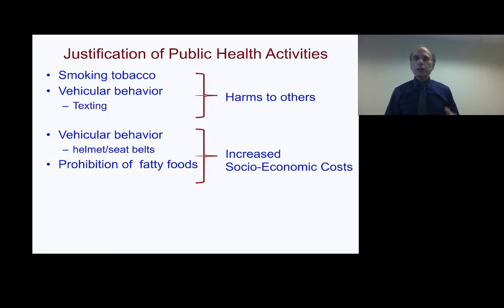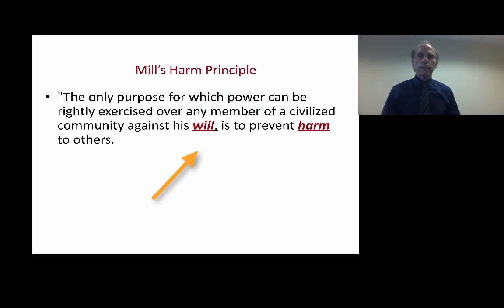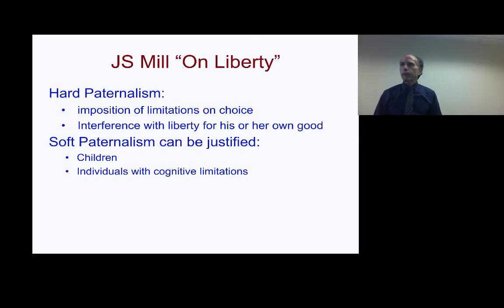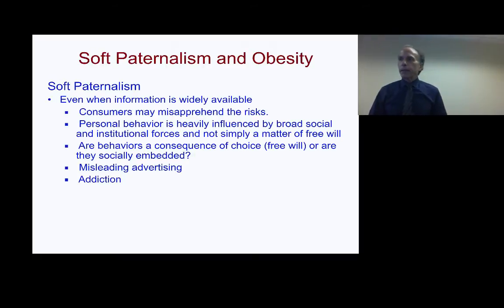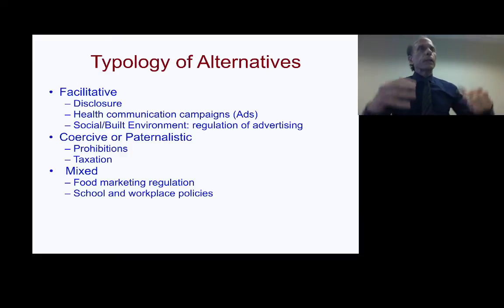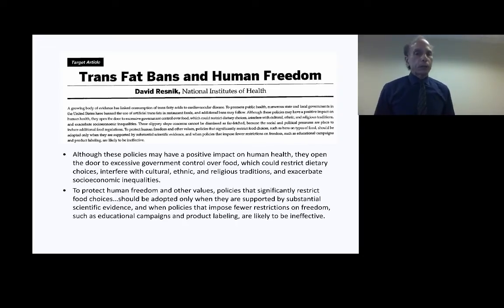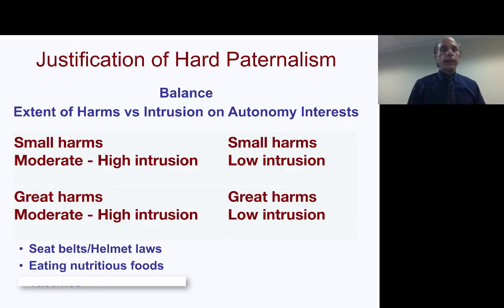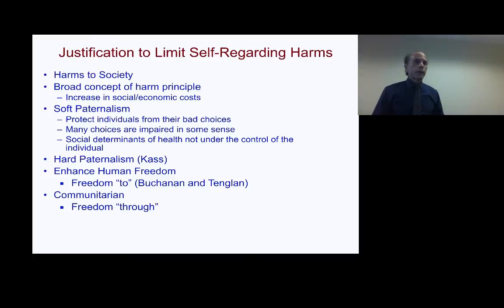Paternalism and Obesity 2015